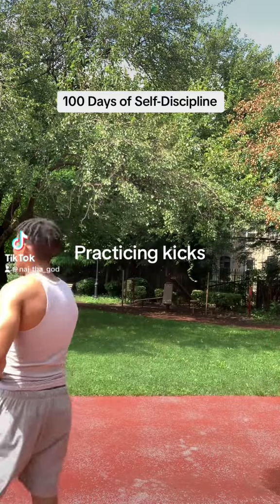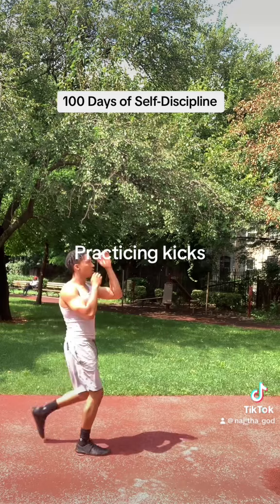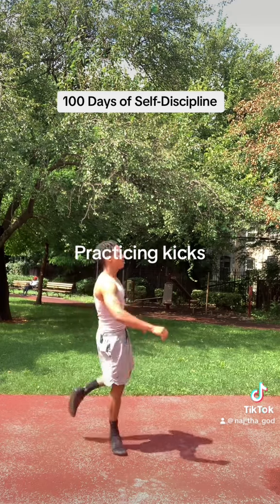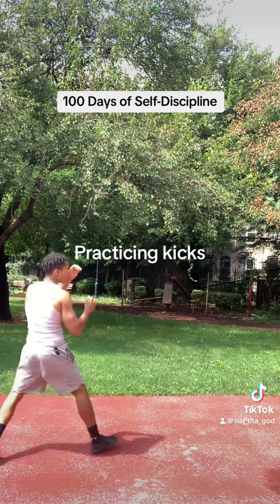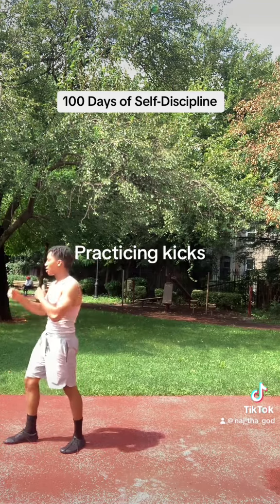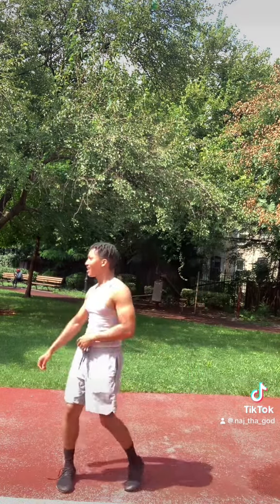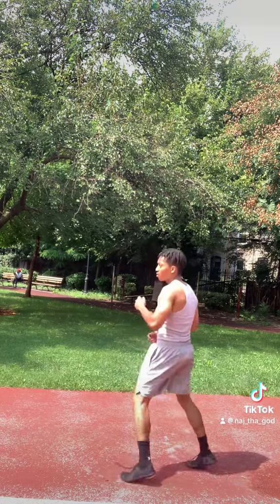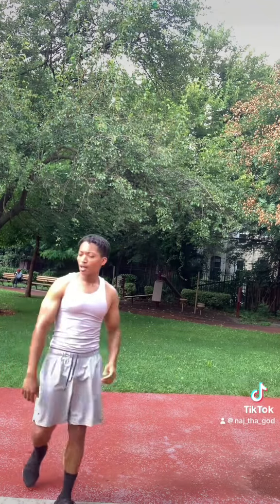Practicing Kicks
This was me on Saturday practicing some kicks.. been a while.